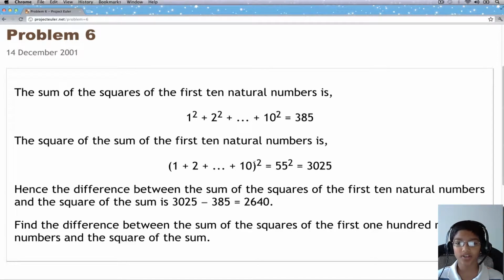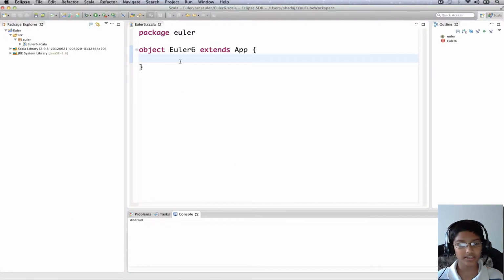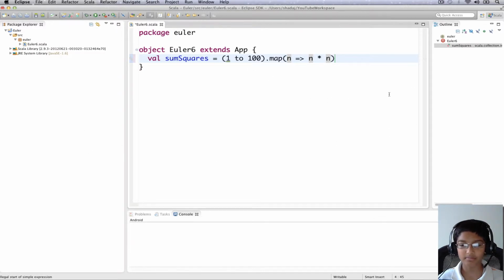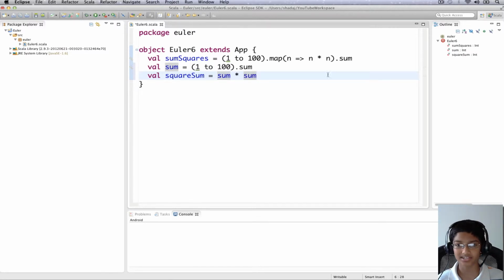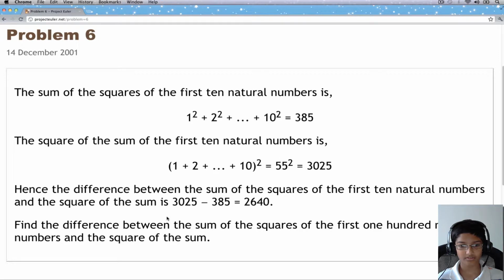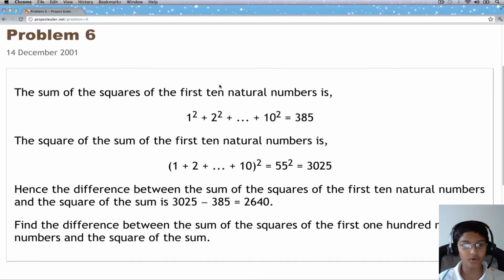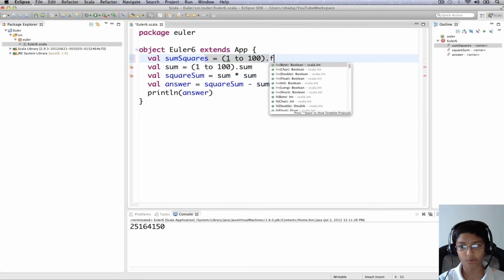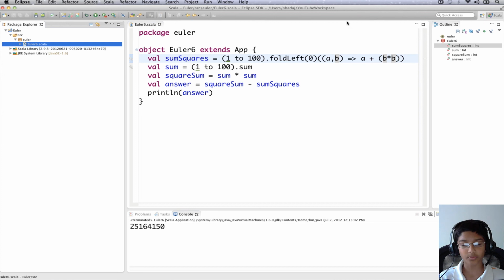Project Euler using Scala: Problem 6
Solve project Euler using Scala: Problem 6

In this video, we look at how to find the sum of the squares of a list using map and the square of the sum of the numbers.